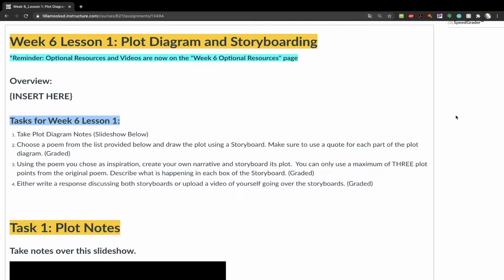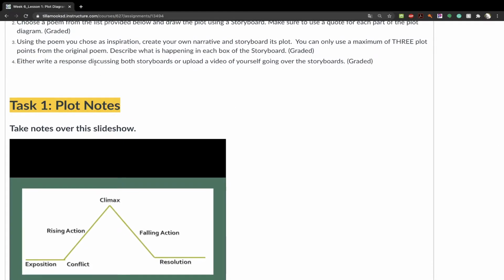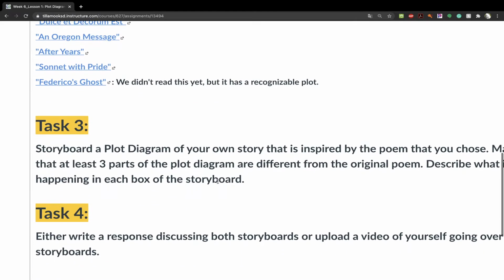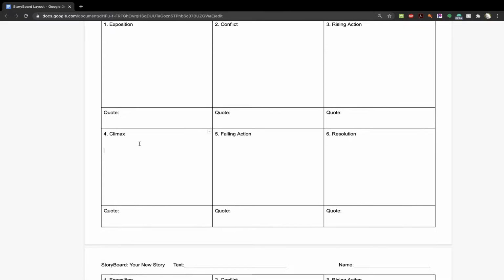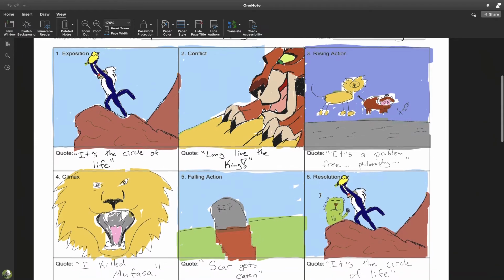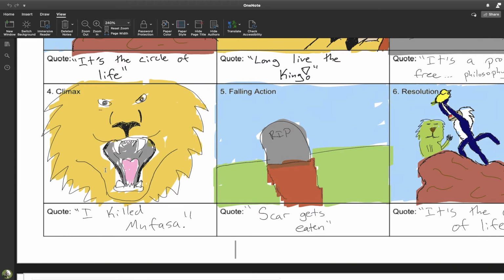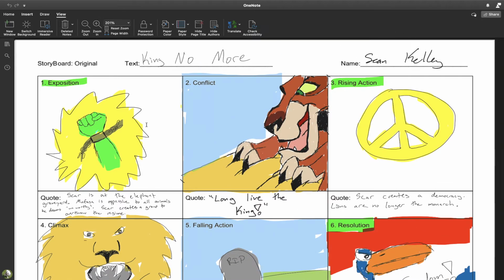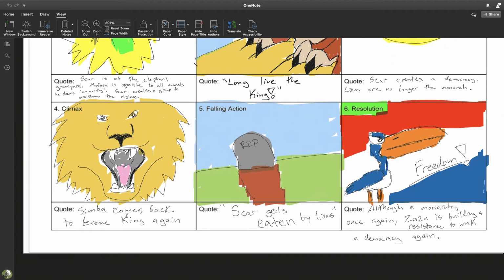Week 3 Part 1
Assignment Overview [00:00]
Storyboard Overview/Guide [2:24]
Storyboard Example [3:45]